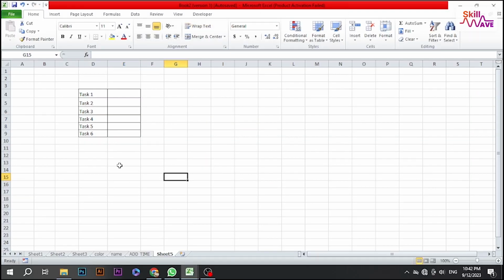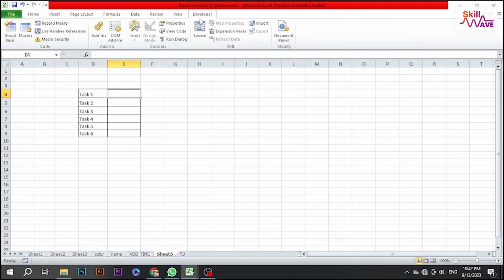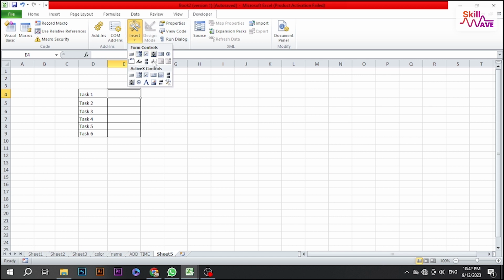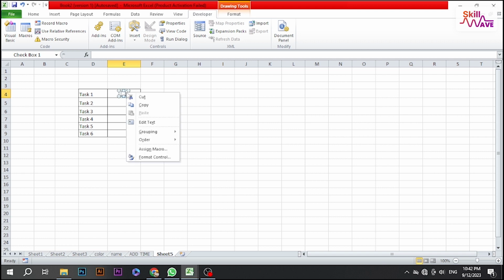How to Add Checkbox in Excel 2024 (Guideline)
Welcome back to the Excel Mastery series! 🚀📊 Today, we're diving into a handy Excel feature: How to Add Checkbox in Excel. Checkboxes are fantastic for creating interactive to-do lists, surveys, and more right within your Excel sheets. In this tutorial, I'll guide you through the process of adding and using checkboxes like a pro! ✔️📝

📌 Here's how to add checkboxes in Excel:
Step 1: Open your Excel workbook and select the cell where you want to add a checkbox.
Step 2: Go to the "Developer" tab. (Don't see it? I'll show you how to enable it in the video!)
Step 3: In the "Controls" group, click on the "Insert" dropdown.
Step 4: Select the "Check Box" option from the list.
Step 5: Your cursor will turn into a crosshair. Click and drag to draw the checkbox.
Step 6: Right-click on the checkbox and choose "Edit Text" to customize the label.
Step 7: You can format the checkbox further by right-clicking and choosing "Format Control."
Step 8: To link the checkbox to a cell, go to the "Control" tab in the "Format Control" dialog and enter the cell reference.
Step 9: Click "OK" to confirm your settings.

📖 Chapters of How to Add Checkbox in Excel:
0:00 Introduction
0:11 Open ExcelSheet
0:19 How to Add Checkbox in Excel
0:48 Conclusion
0:59 Sponsored Messages